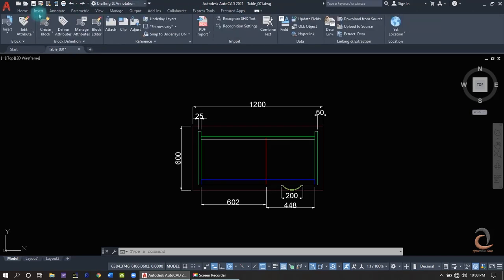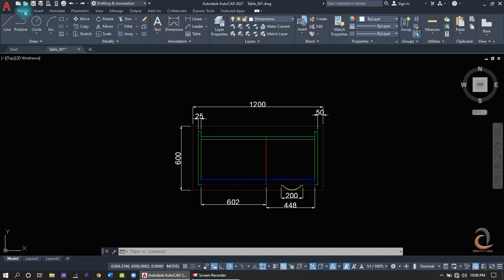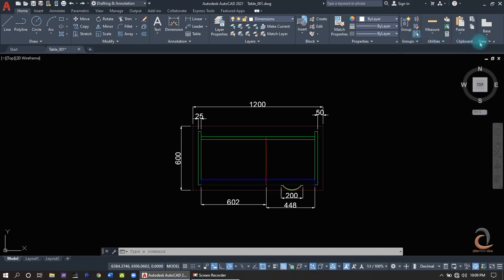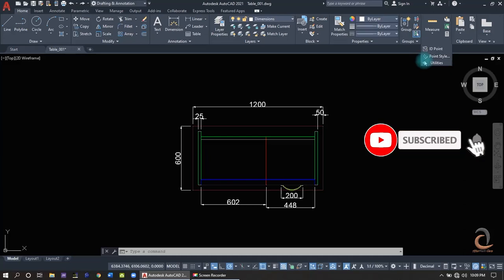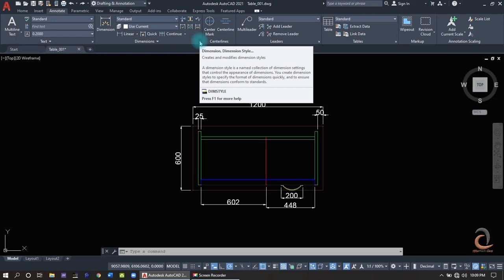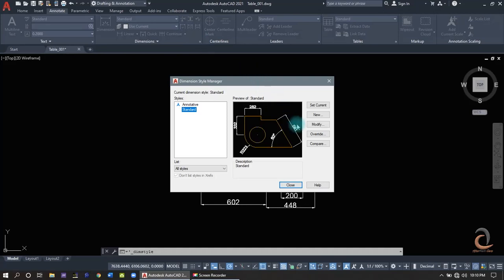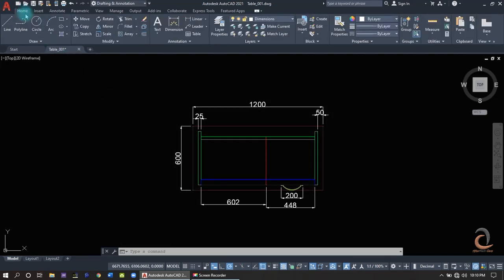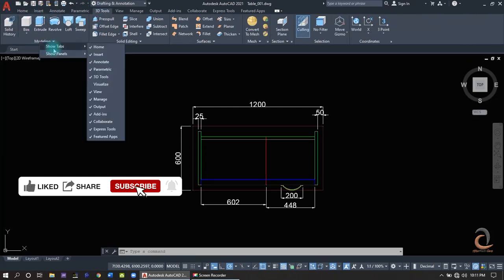AutoCAD User Interface Ribbon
This is an Educational Beginner to pro learning channel on AutoCAD, which I call “Be to Pro” for short. It is a Fundamental or Essential series on AutoCAD. This video, Ribbon, falls under AutoCAD User Interface.

AutoCAD Be2Pro Free Course. Ribbon

With subtitle in the following languages.

English, Chinese (Simplified), Czech, Dutch, French, German, Greek, Hebrew, Hindi, Indonesian, Japanese, Korean, Latin Portuguese, Romanian, Russian, Spanish, Tamil, Ukrainian, and Vietnamese.